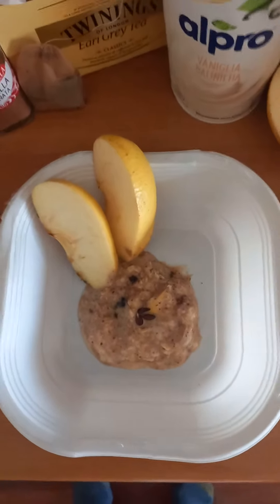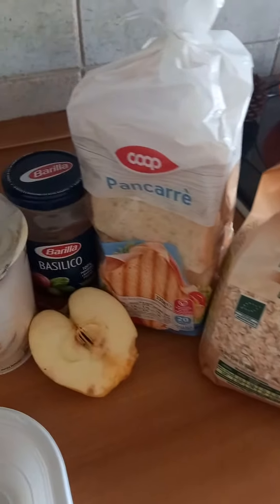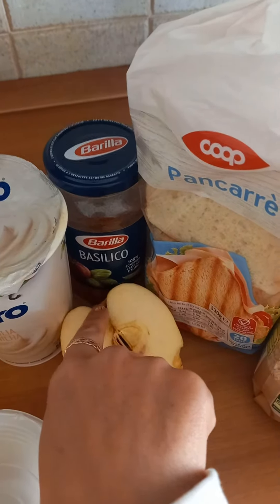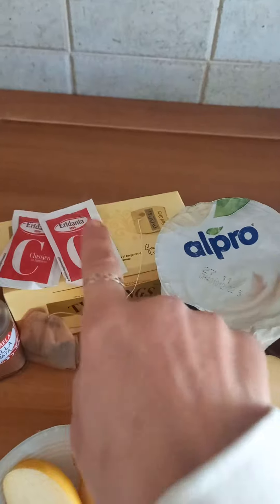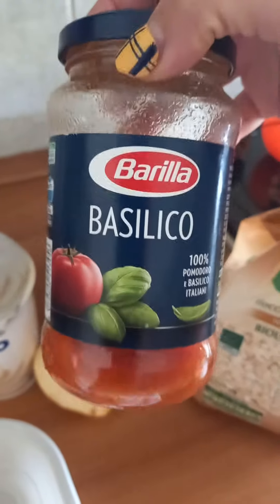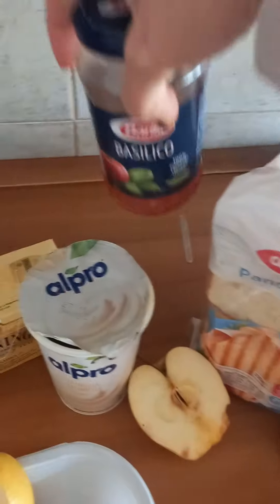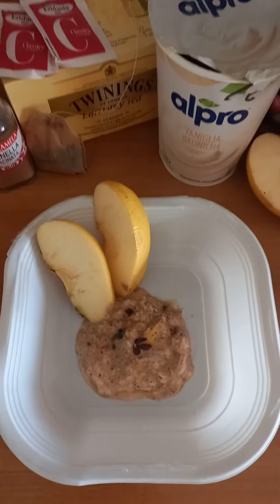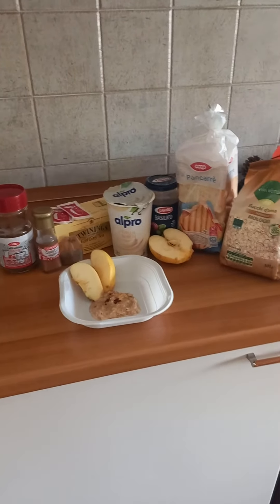ALL IN ONCE Vegan Recipe.(for breakfast brunch lunch snack nd supper).